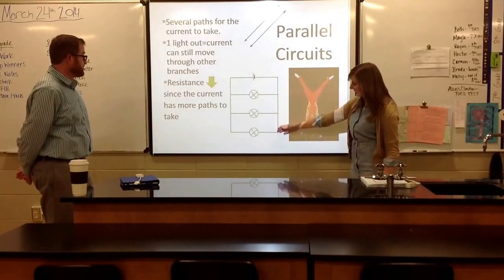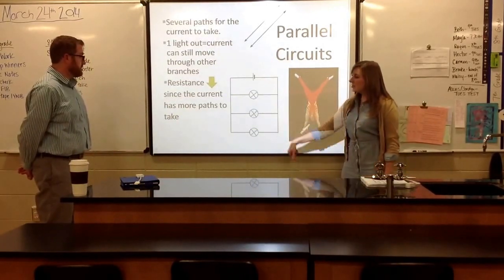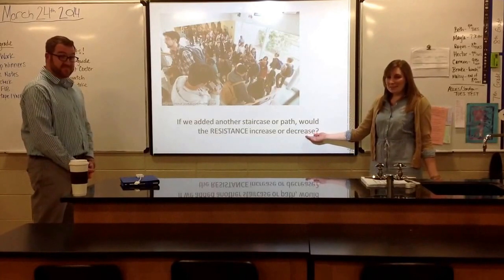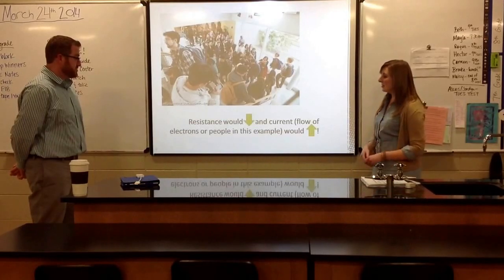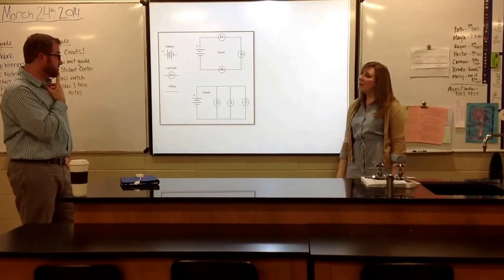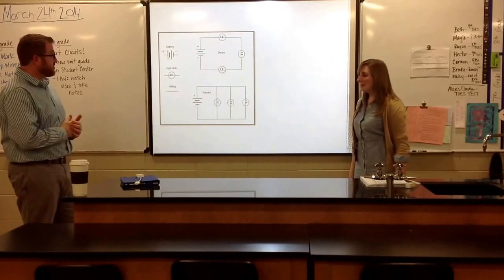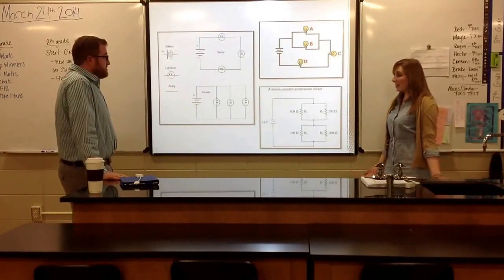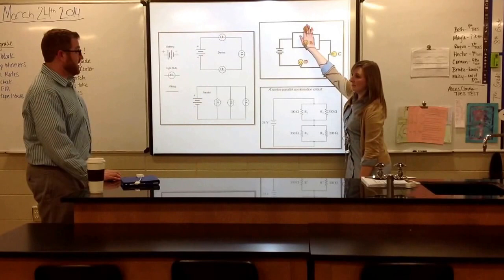Series and Parallel Circuits